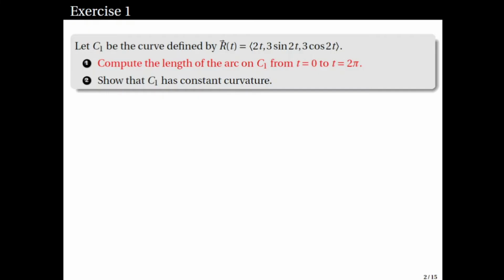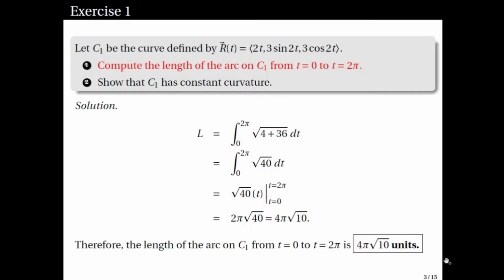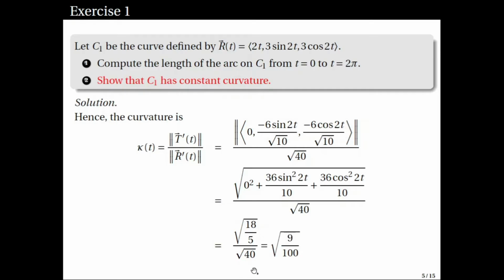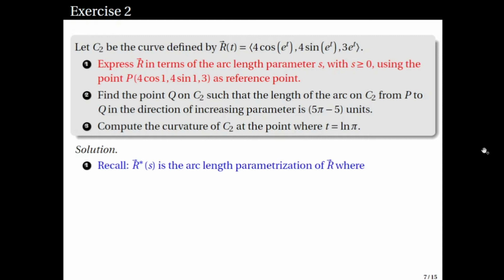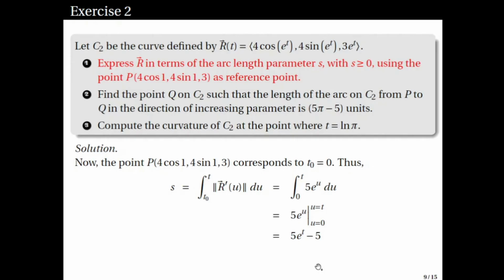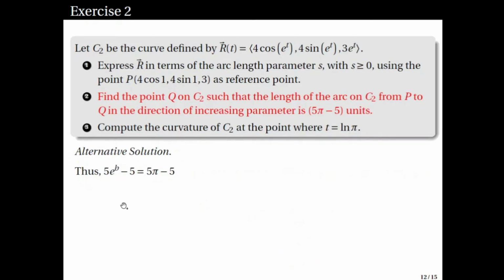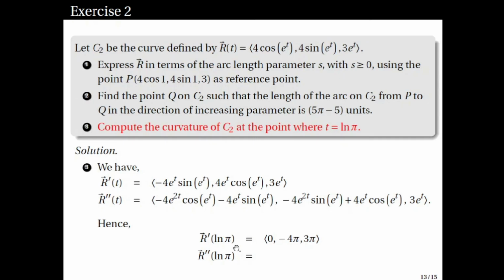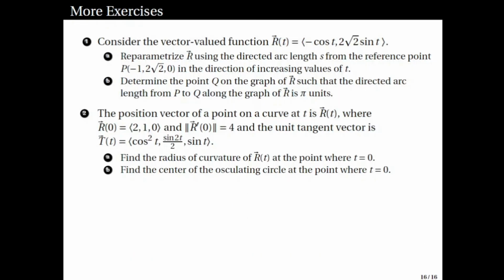[Math 22] Disc 27 Arc Length, Parametrization Using Arc Length, and Curvature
Discussion 27
Length of arc in three-dimensional space, parametrization using the aclength and curvature